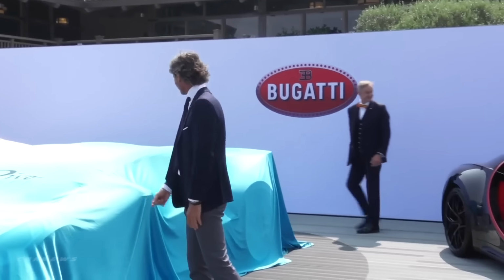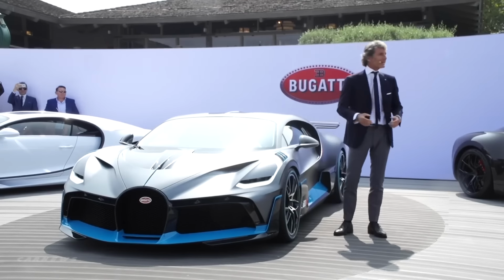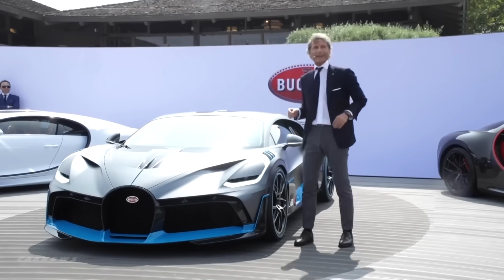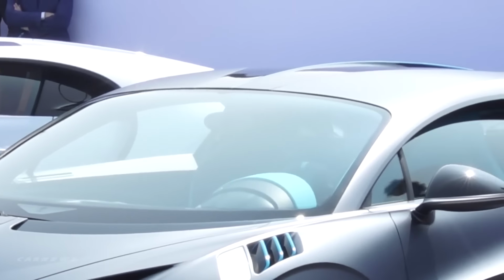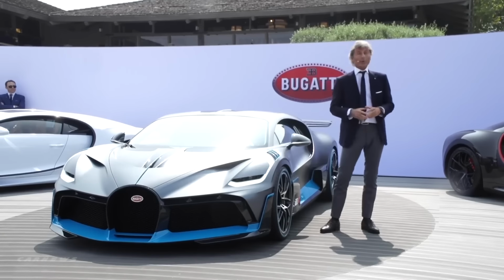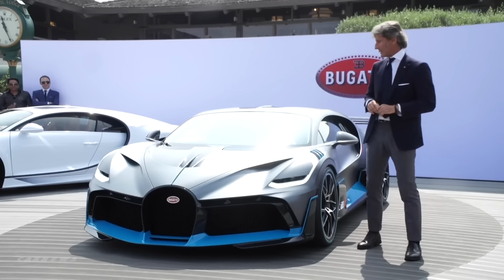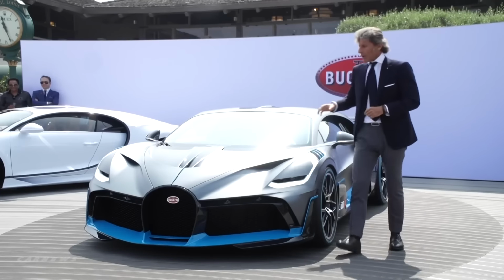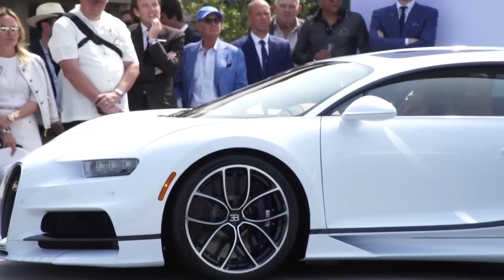Bugatti Divo Reveal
Today, at the exclusive automotive event “The Quail: A Motorsports Gathering“ in Monterey, California, Bugatti has presented its latest model as a world premiere. With the Divo, the French luxury brand has developed a super sports car tuned for agility, nimbleness and optimum handling performance on winding roads. It is powered by Bugatti’s iconic eight-litre W16 engine with a power output of 1,500 PS. The aerodynamics of the model have been intensively fine-tuned and the suspension and chassis settings have been modified. As a result, the Divo is 35 kilograms (77 lbs) lighter and has 90 kilograms (198 lbs) more downforce than the standard Chiron2. The lateral acceleration of the Divo has been boosted to 1.6 g. Its maximum speed is limited to 380 km/h (236 mph). The Divo can lap the Nardò handling circuit in southern Italy eight seconds faster than the Chiron. The series will only consist of 40 vehicles. Upon the start of presentations to selected customers, the strictly limited small series, with a net unit price of €5 million, sold out immediately.